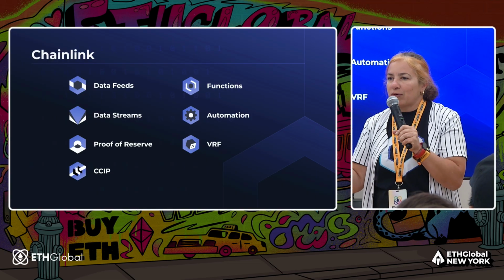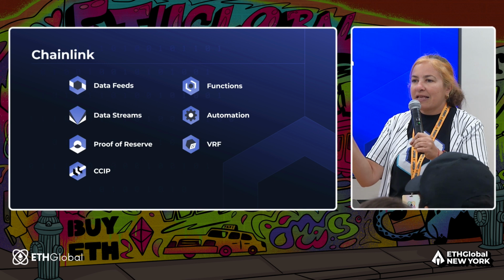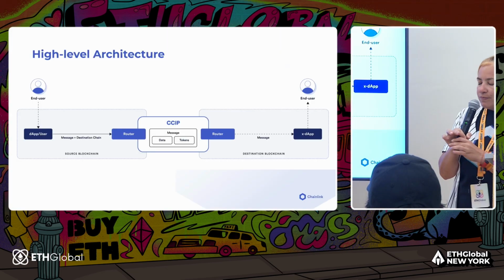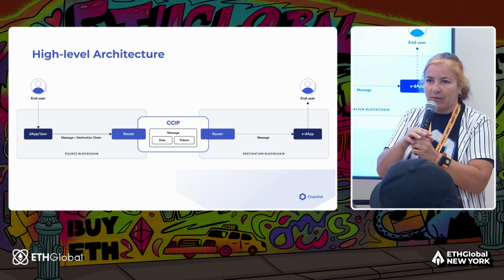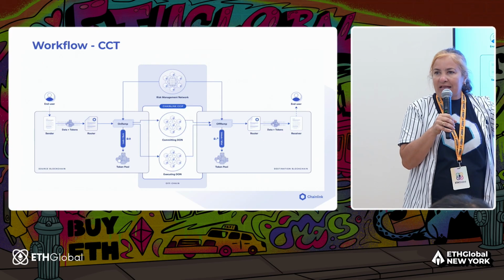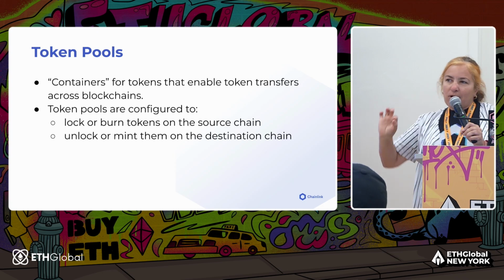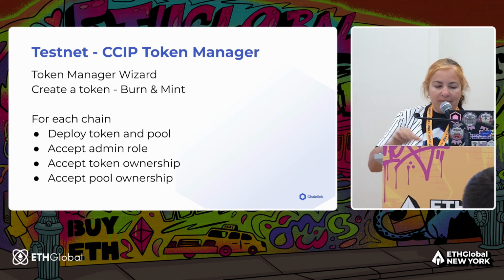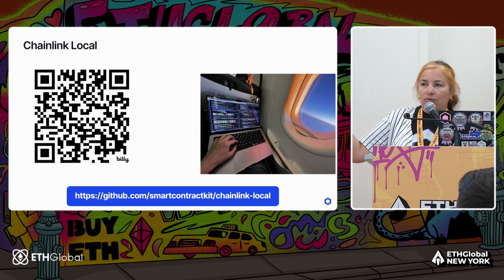Create Cross Chain Tokens with CCT Standard I Solange Gueiros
Solange Gueiros presents a Chainlink workshop on creating cross-chain tokens using the CCT (Cross-Chain Token) standard and CCIP (Cross-Chain Interoperability Protocol). She explains how Chainlink’s decentralized oracle network connects blockchains to external data and services, enabling secure interoperability. Key services discussed include data feeds, data streams, proof of reserves, Chainlink Functions (for integrating Web2 APIs), automation, and VRF (verifiable random functions).

The core focus is on CCIP, which allows secure token and message transfers across blockchains, supporting both lock/unlock and mint/burn models. The Token Manager interface simplifies deploying and managing cross-chain tokens, setting token pools, and configuring rate limits. Solange highlights the use of Chainlink Local for rapid prototyping without mainnet constraints, and encourages hackathon participants to leverage Chainlink’s services. She answers questions on supported networks, integrating DeFi protocols, and cost considerations, emphasizing documentation and community support.

00:00 Introduction
00:35 Speaker Introduction & Resources
01:14 What are Oracles?
02:21 Chainlink Services Overview
03:55 Chainlink Functions & Automation
05:20 CCIP & CCT Overview
06:47 Blockchain Interoperability Explained
08:33 Cross-Chain Token Workflow
09:39 Token Pools: Lock/Unlock vs Mint/Burn
10:08 CCIP Security Architecture
11:01 Deploying Cross-Chain Tokens with Token Manager
12:05 Token Pools & Rate Limits
12:47 Testnets & Chainlink Local
14:49 Developer Resources & Documentation
15:43 Q&A: Chainlink Functions vs CCIP
17:12 Q&A: Supported Networks & Token Manager
18:33 Q&A: Bridging Tokens & DeFi Integration
19:07 Q&A: Security, Trust, and Costs
20:30 Closing Remarks & Support